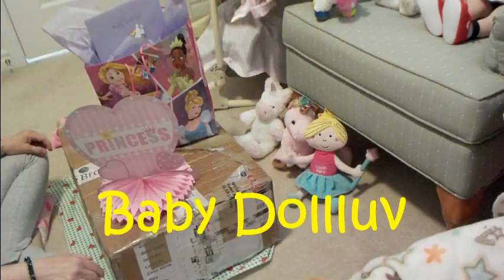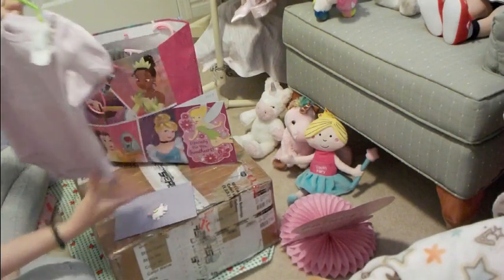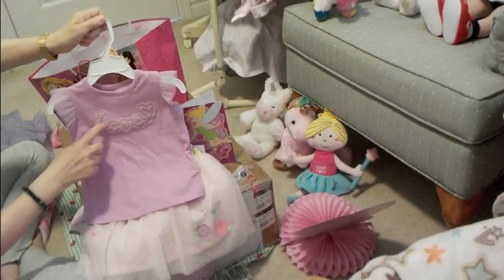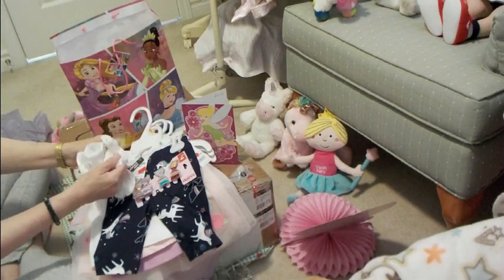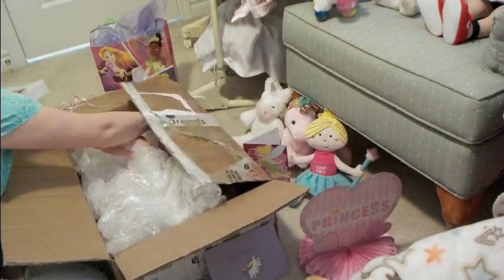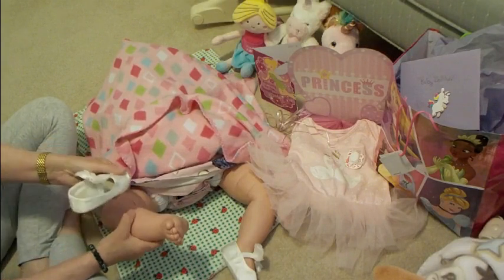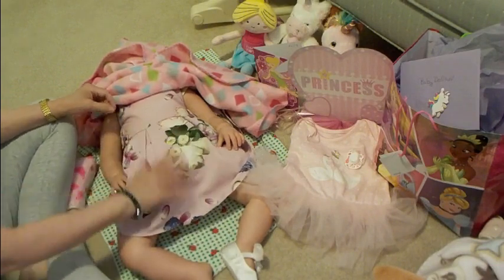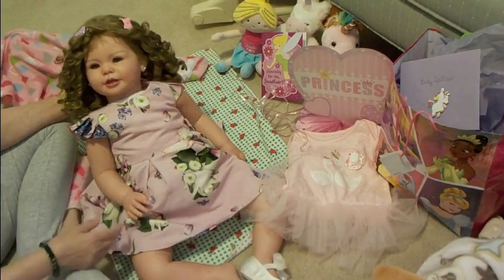Box Opening Nesting Adult Reborn Art Doll Katie Marie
This video is not for children under the age of 13. It is intended for adults. Please welcome the newest addition to my nursery, a  28 inch  adult collectible reborn art doll  all the way from England!